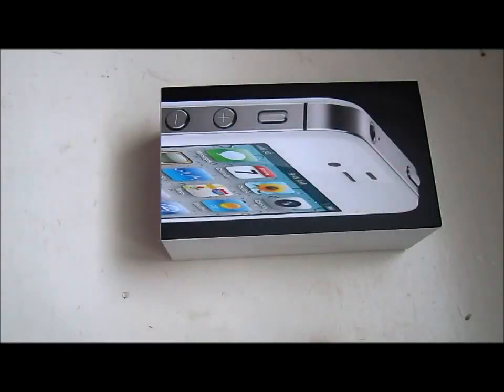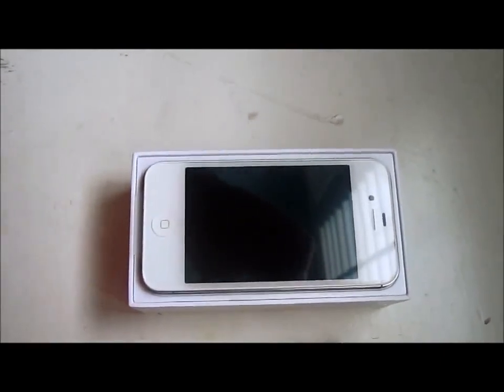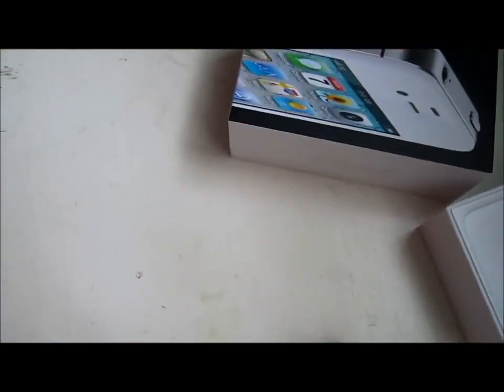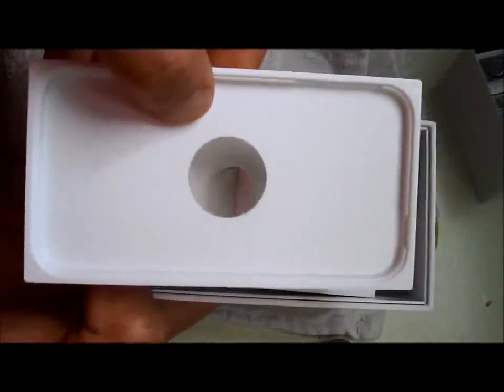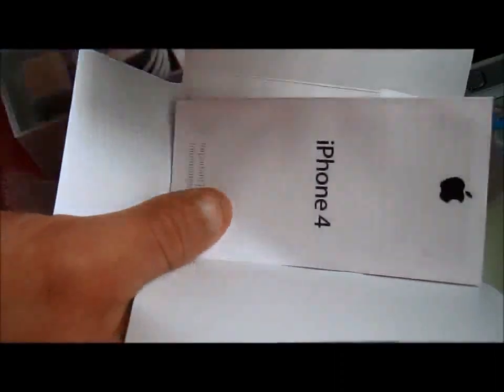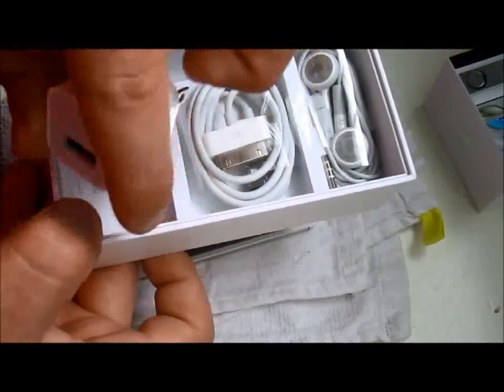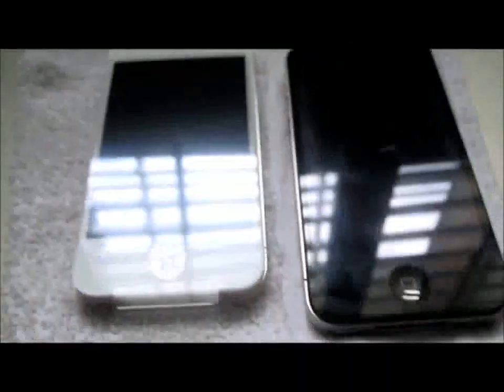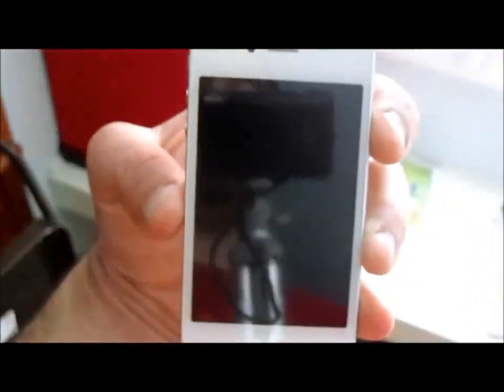Buy Apple iPhone 4s White 16GB Smartphone Price and Features.